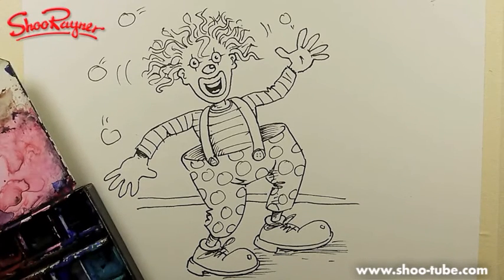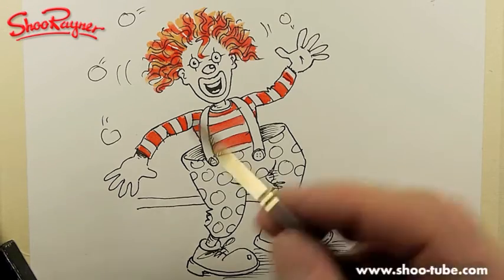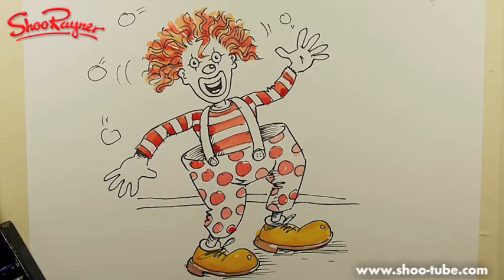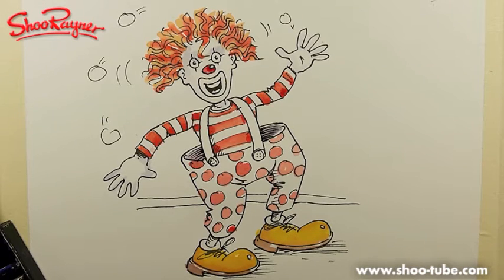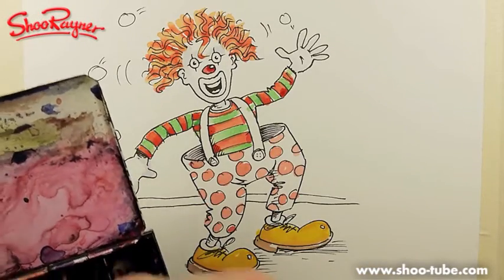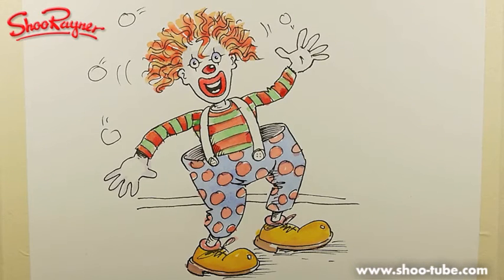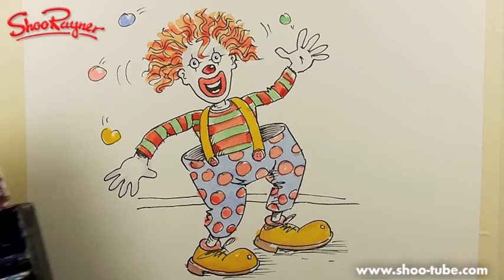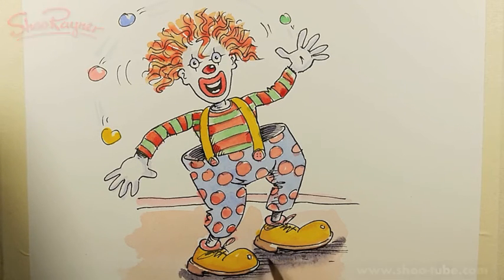How to paint a Clown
The summer reading challenge in English libraries is all about the Circus, so I'm going to do some circus themed lessons next - maybe even a circus horse - so keep watching. This is the painting version of how to draw a clown in this video

I use Rotring Tikky pencils and Tikky Graphic pens with some paper called CS2 that I don't think you can get any more. (I got a huge pack when they went out of business!) in this drawing.

winsor and newton watercolours and daVinci Kolinsky sable brushes from Cornelisssesn in London